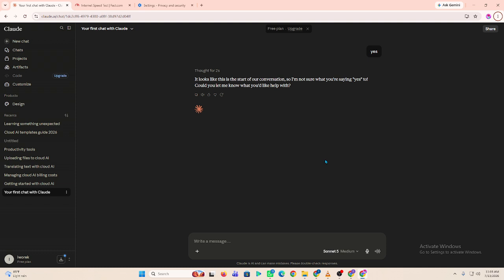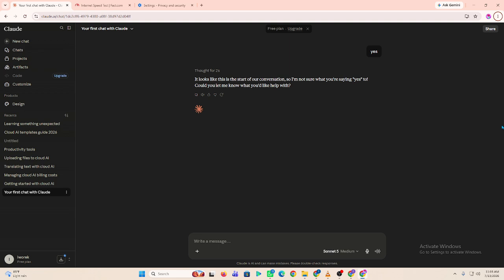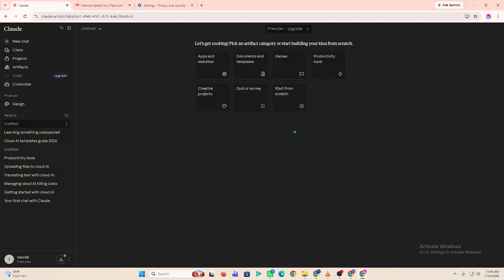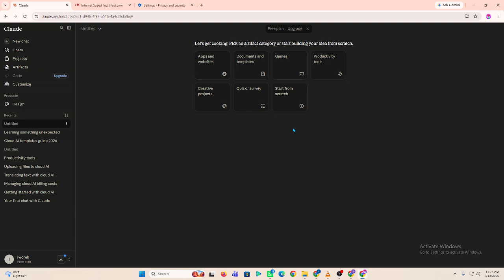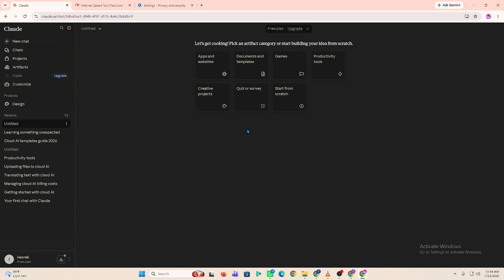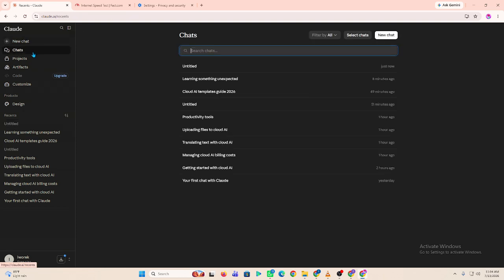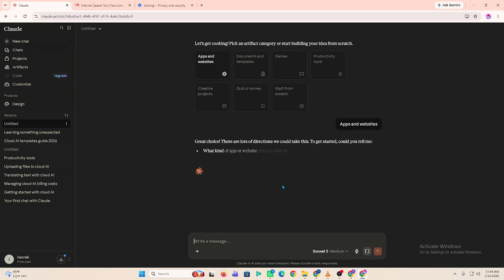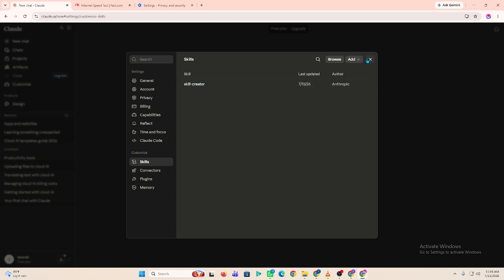How to Get Started with Cloud AI Full Guide 2026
Learn how to get started with Cloud AI with this complete step-by-step guide for 2026. In this tutorial, we’ll show you how to create an account, explore AI features, and start using Cloud AI tools for productivity, content creation, automation, and everyday tasks.

We’ll walk you through the complete beginner setup process in Cloud AI, including creating an account, understanding the dashboard, exploring available AI tools, creating your first prompts, generating content, managing projects, and customizing basic settings. You’ll also learn how to use AI features effectively, connect useful services, organize workflows, and improve your experience as a beginner.

Cloud AI platforms provide AI-powered tools that help users with writing, research, automation, image creation, and productivity tasks. Recent user discussions also highlight that learning prompt techniques, exploring available features, and practicing with different workflows can help beginners get better results.

If you want to start using AI tools, improve productivity, and build an efficient Cloud AI workflow, follow this full guide and master getting started with Cloud AI in 2026.